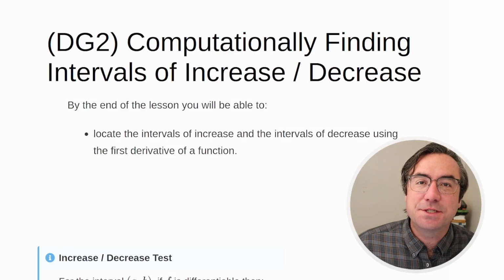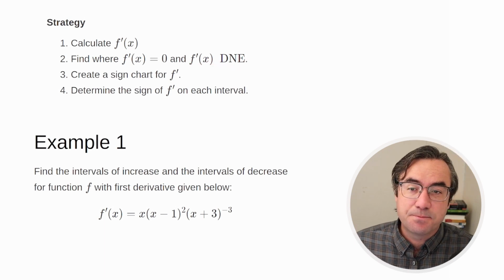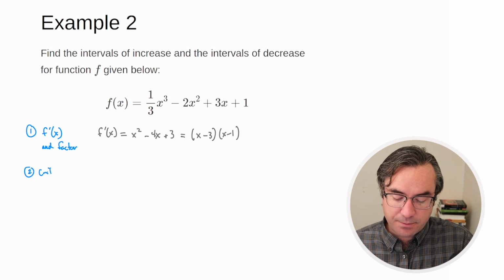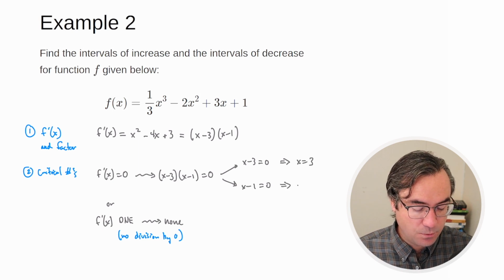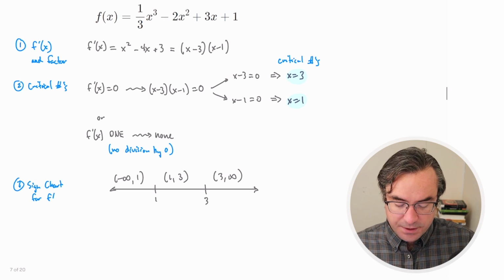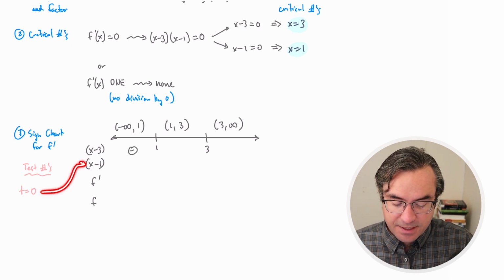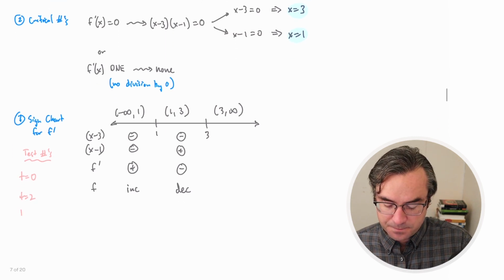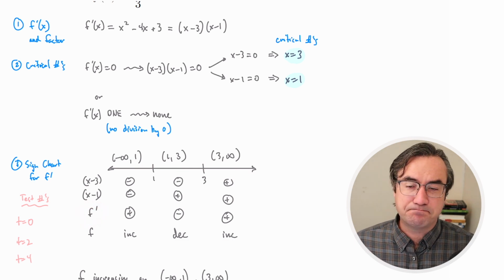MTH 141 Prep - Derivatives and Increase / Decrease